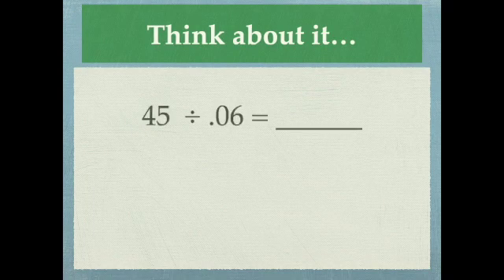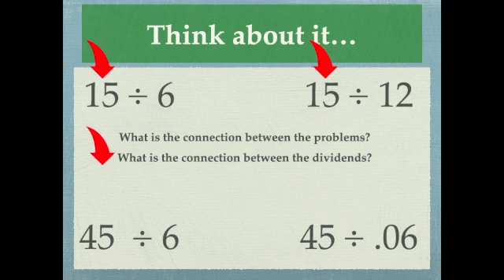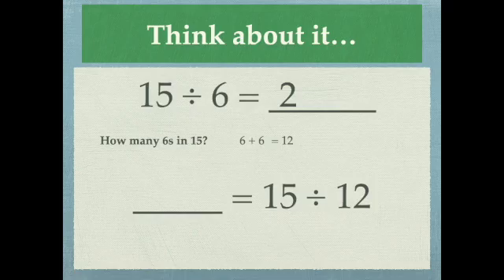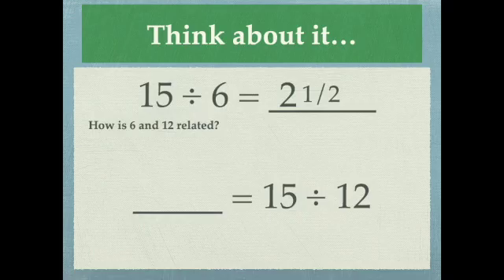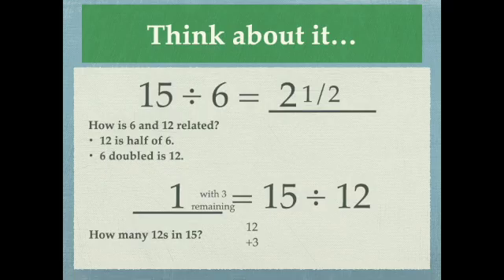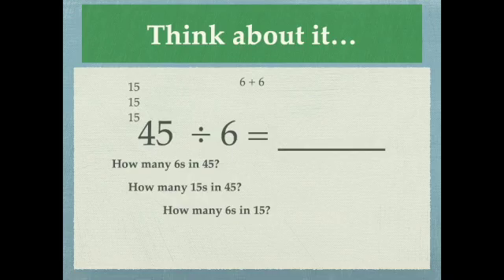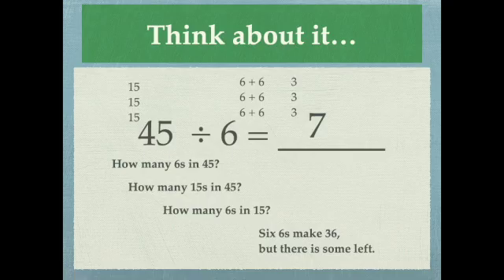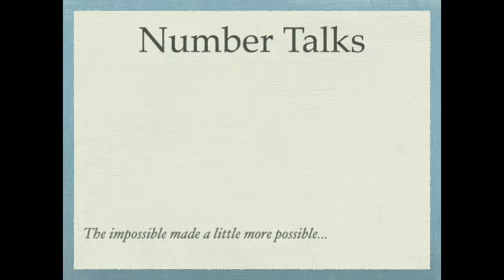Number Talks: Decimals 1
Number talks with decimals. In this video students will practice dividing whole numbers and decimals, and breaking it down a little bit easier.